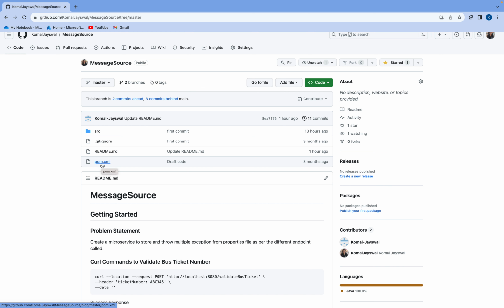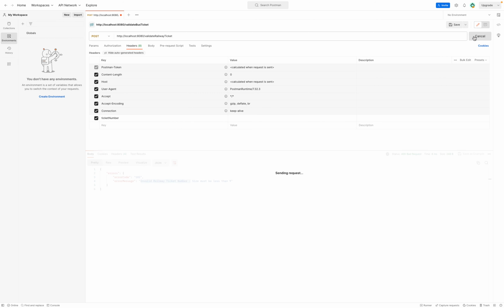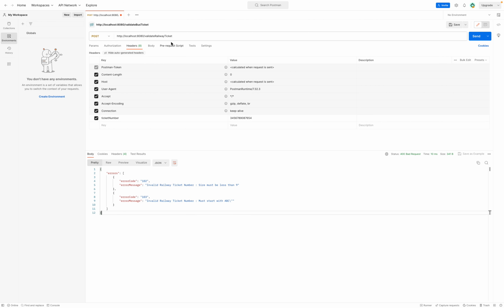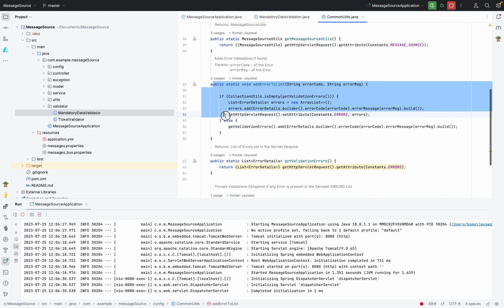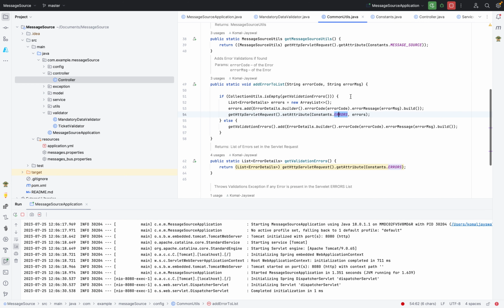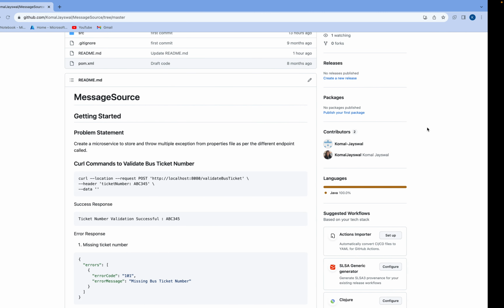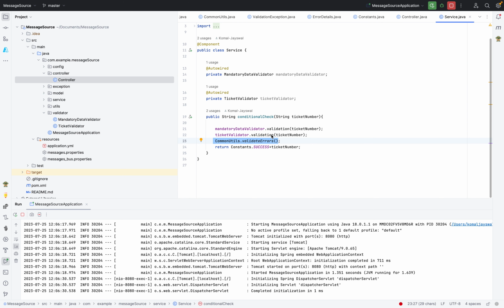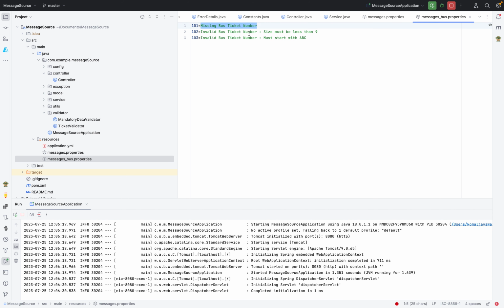MessageSource | Http Servlet Request Attribute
Store and throw multiple exception by reading from properties file.